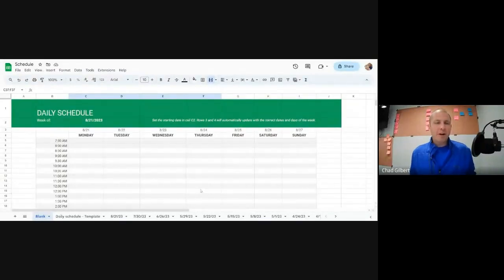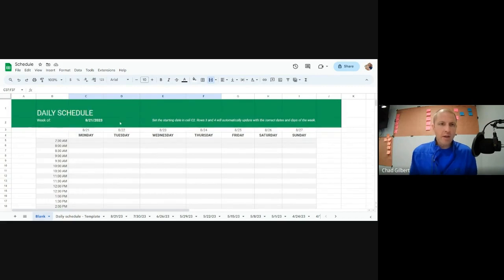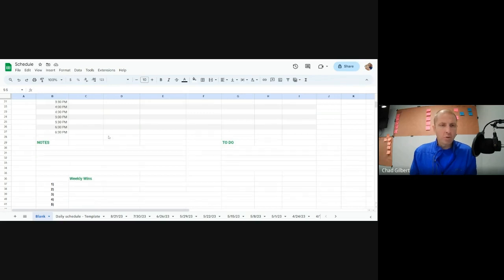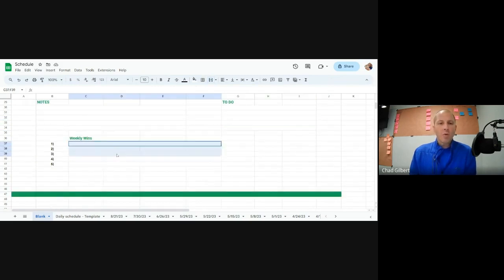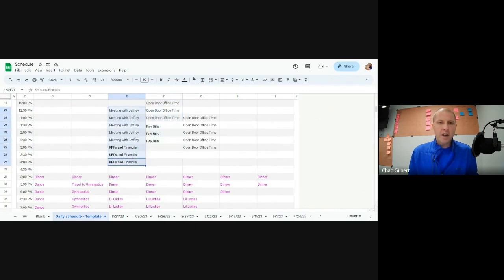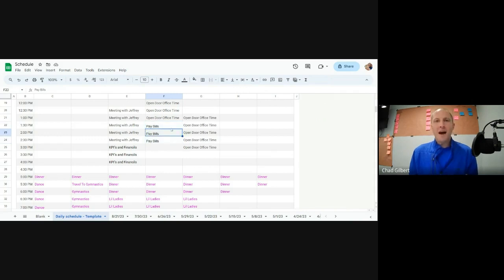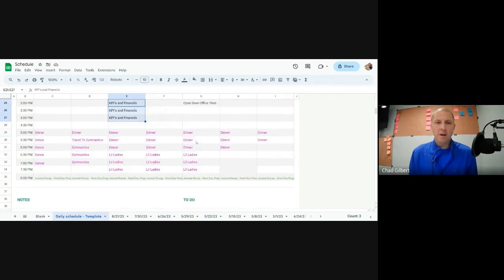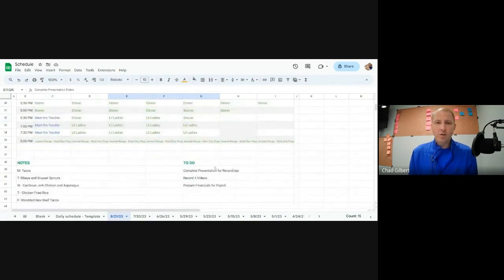How to Schedule Your Week - Simple but Effective Formula to make you more effective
In this video, we help our viewers set up a basic schedule to manage their week to ensure it's effective and productive.  This assists in expediting the business foundation setup and effectively and efficiently use your time.